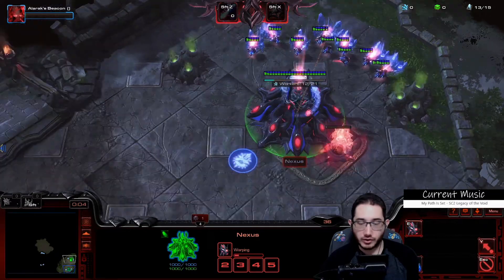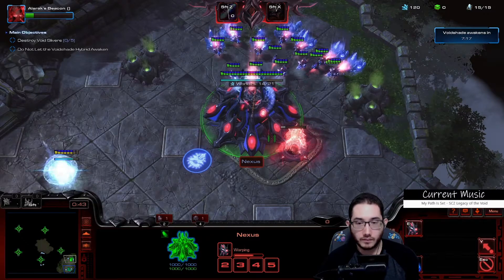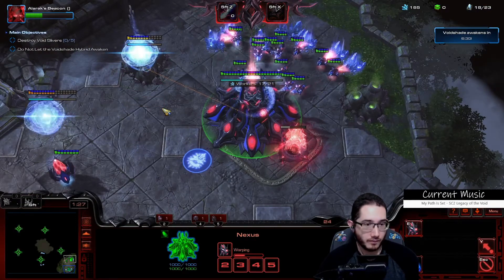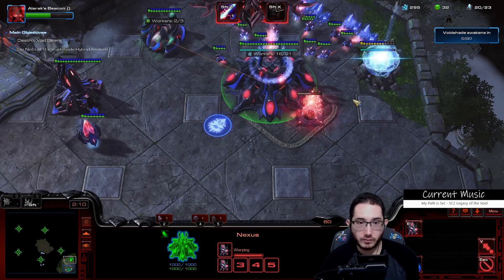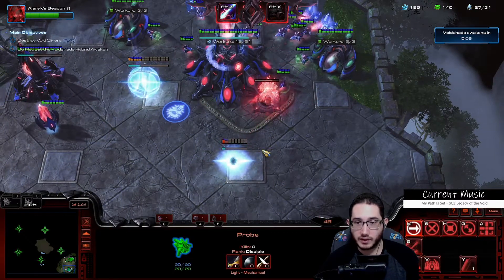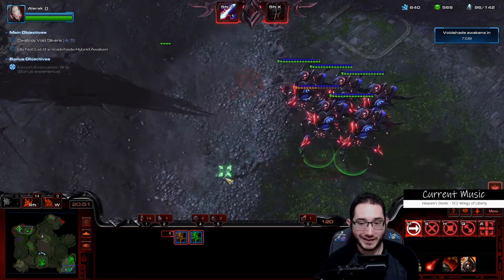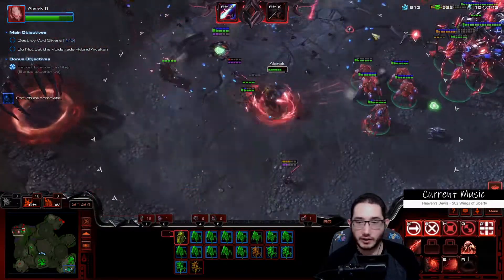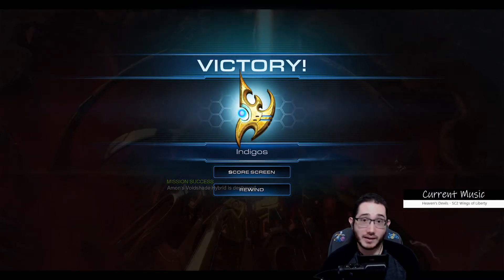SOLOING CO-OP: Alarak vs Scythe of Amon! | SC2 Coop Match StarCraft 2 Cooperative Mission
If you give a wrathwalker a speed boost, is it a wrathrunner?  ↓  SHOW MORE for links & info!  ↓